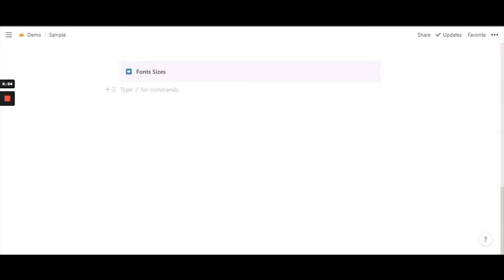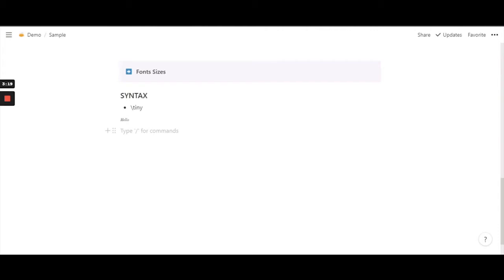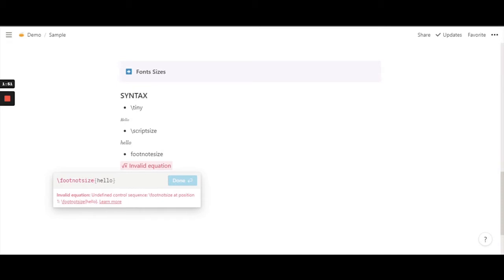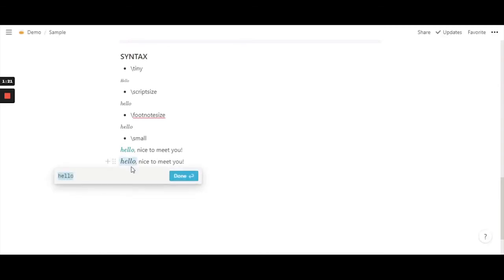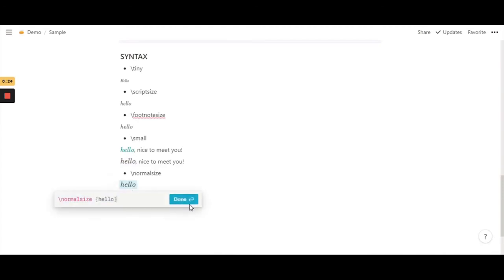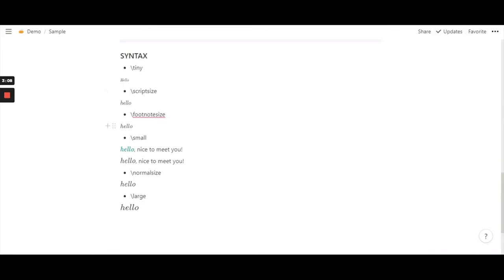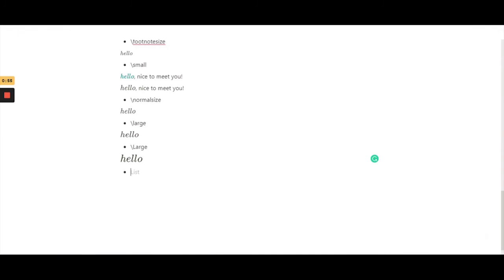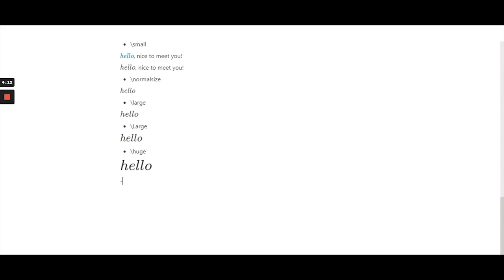Font Size in Notion - Part 2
In this video, you will learn more about how to customize font sizes in notion. You will be using the create equation to customize font sizes in Notion. You have not only three but more than three different font sizes in notion. Watch the video to learn how.